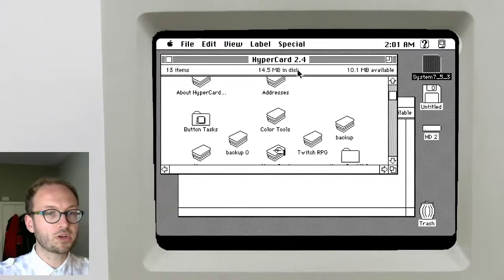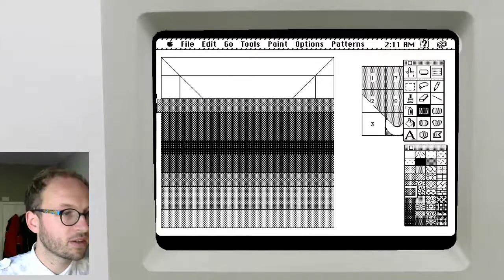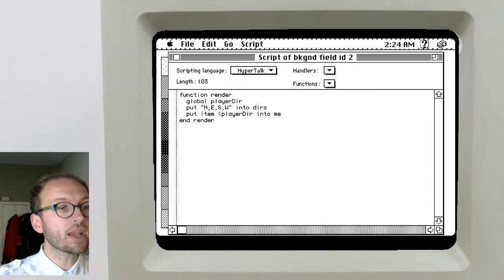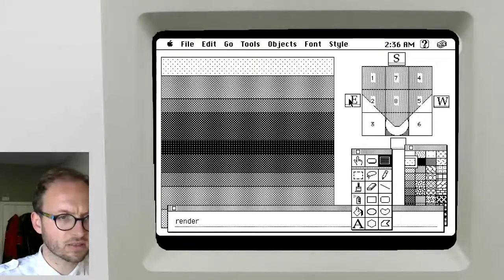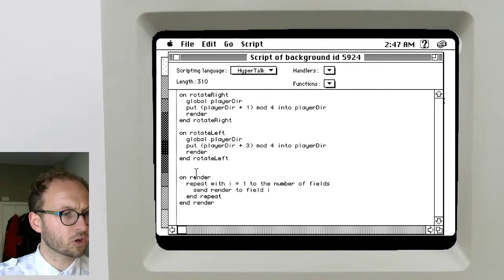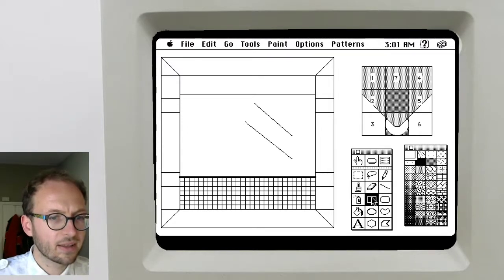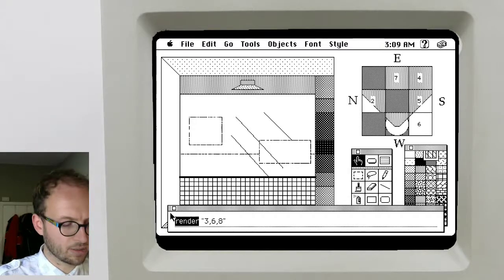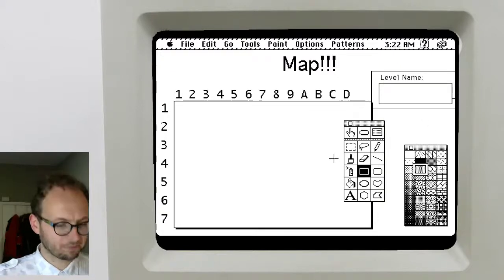Let's Build A HyperCard RPG Part 1: First Person Rendering, Map UI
Youtube archive of Twitch stream from 23 June 2017.

In this video we build the first-person view rendering, the map generation user interface, and rock out to Dijkstracula's favourite pre-teen pop stars.